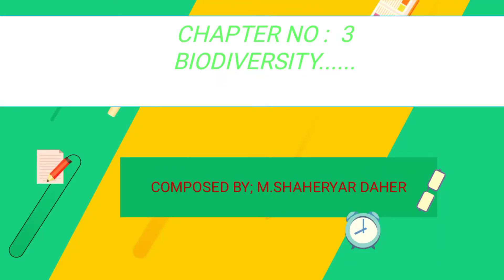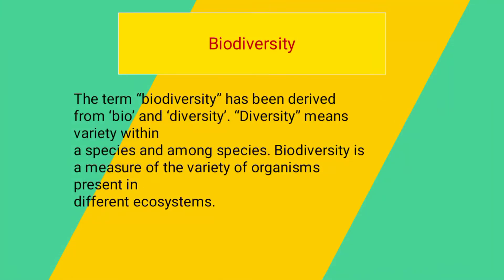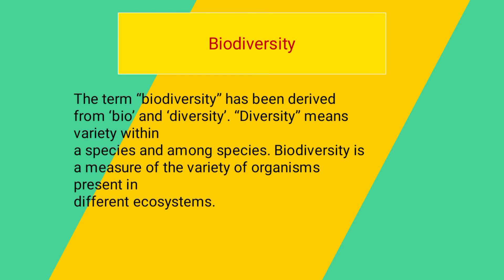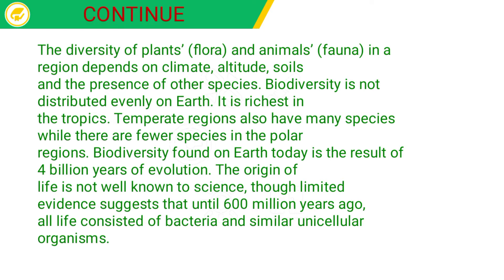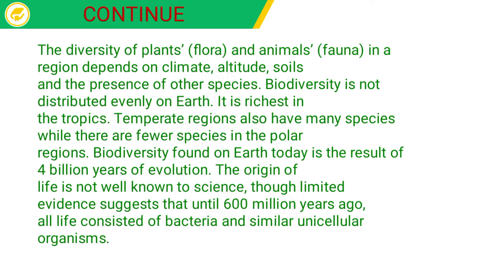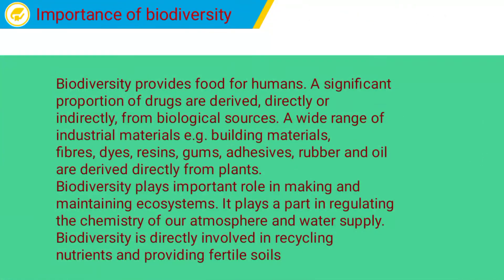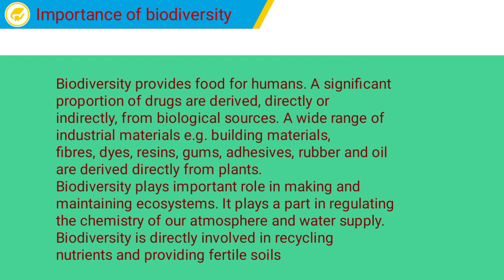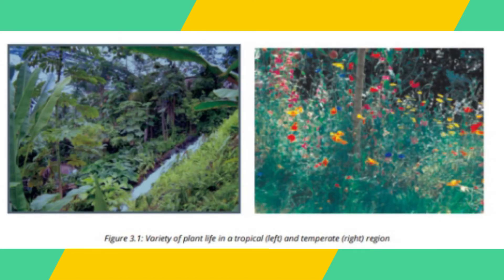CH#3 INTRODUCTION TO BIODIVERSITY EASY WAY PPT. IMPORTANCE OF biodiversity.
all about biodiversity